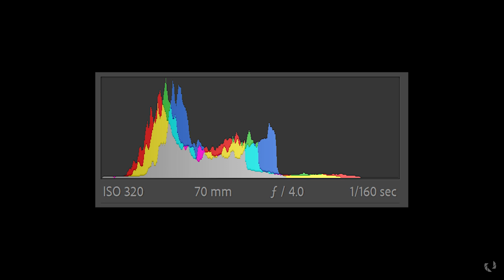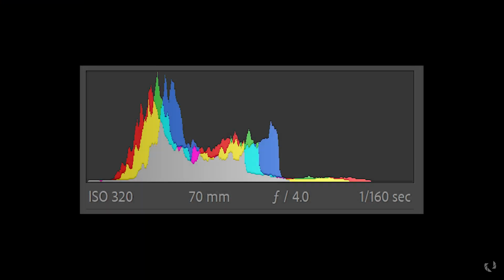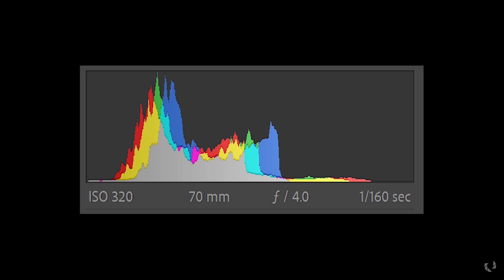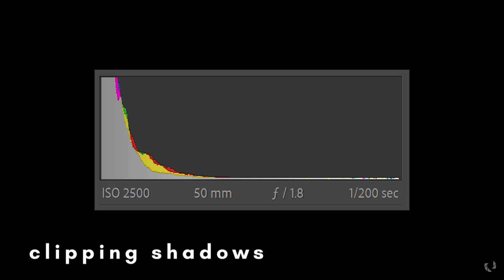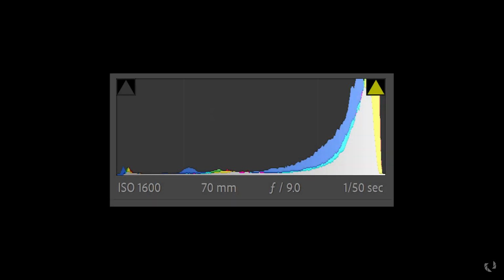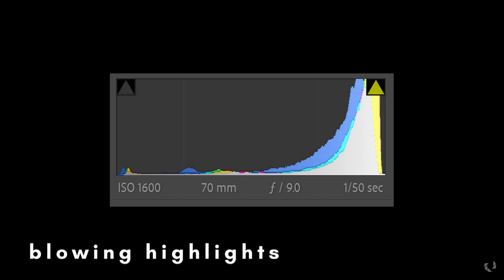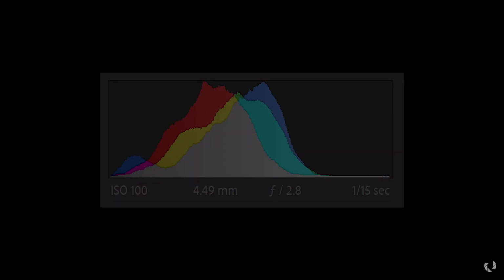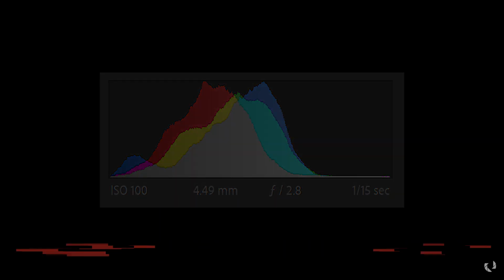Exposing the Truth About Dynamic Range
Learn what dynamic range is and how to measure it in your camera.

00:00 Introduction
00:30 What is Dynamic Range?
04:50 Measuring Dynamic Range
07:45 Conclusion